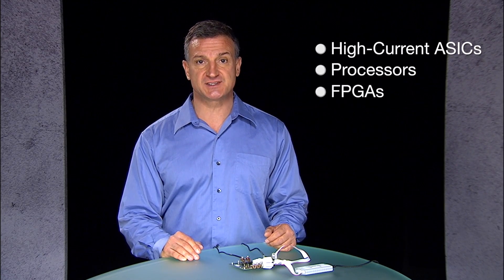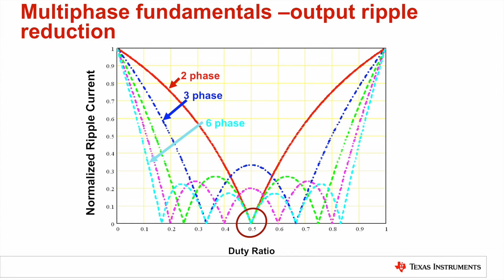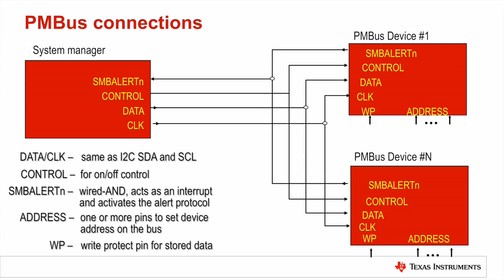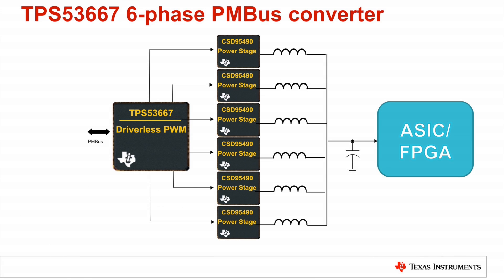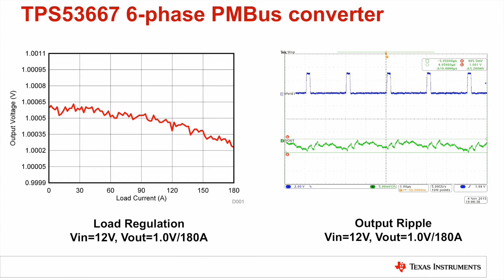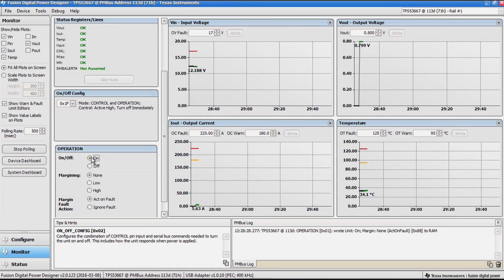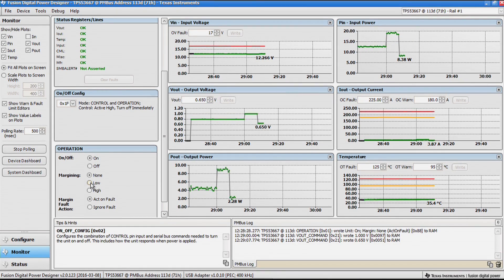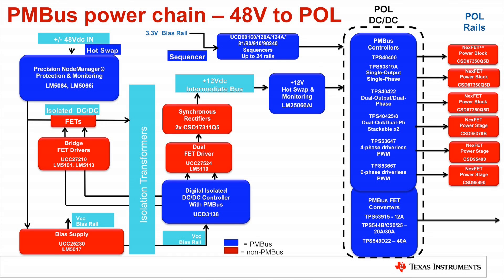Unboxing a 240-A, 6-Phase PMBus Buck Converter Design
The video discusses what multiphase DC/DC conversion is used for, the
applications it is ideal for, its advantages and the fundamentals of the
technology.